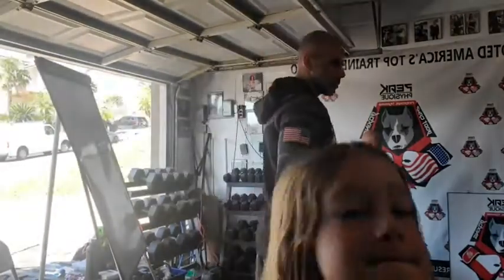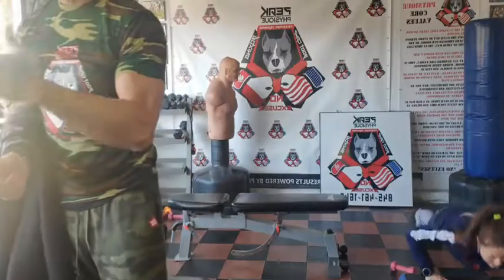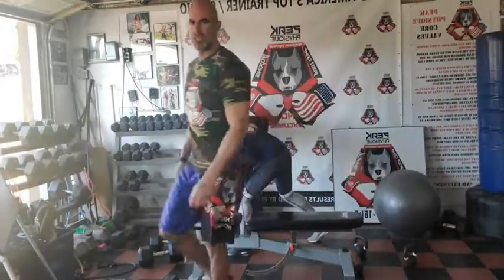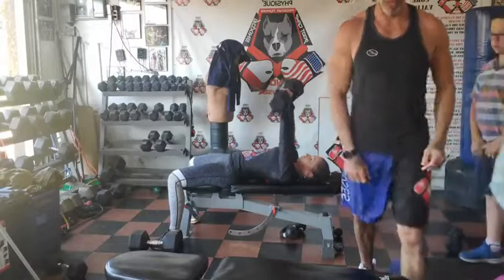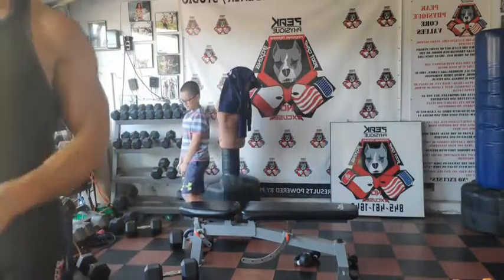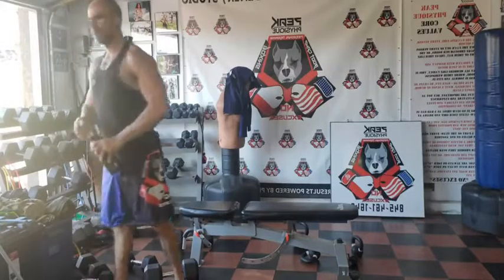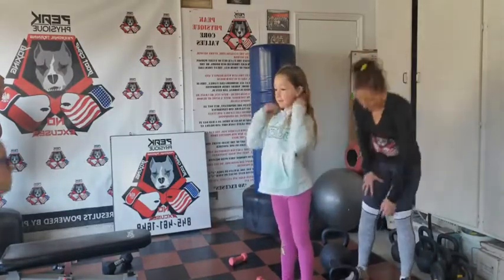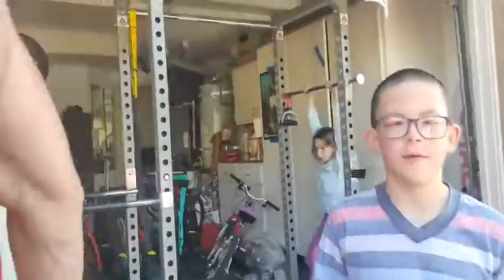Total Body Strength Training Circuits with Dumbbell and Kettlebell